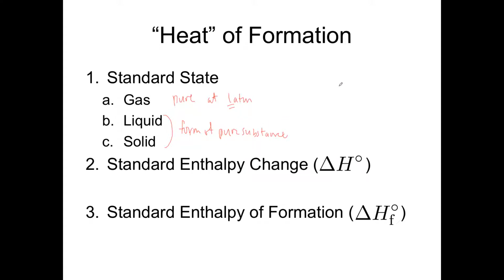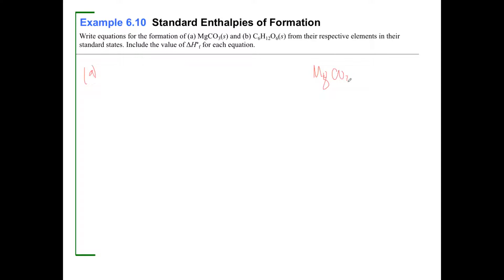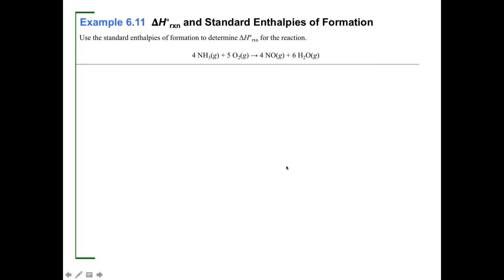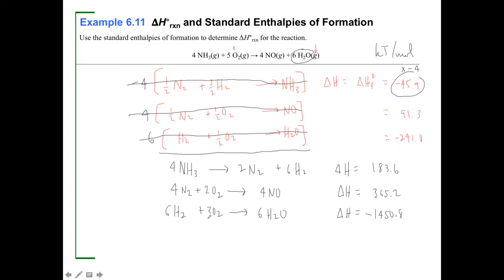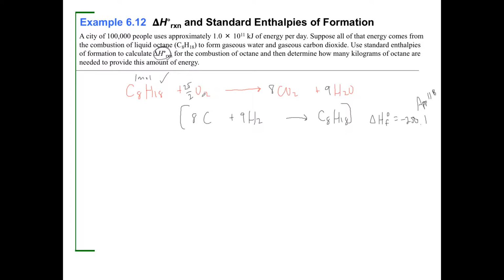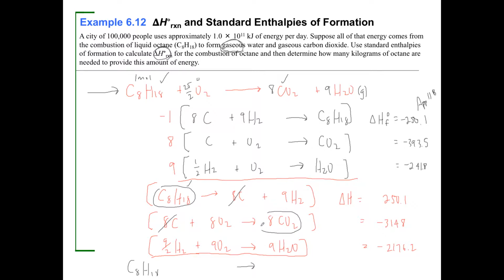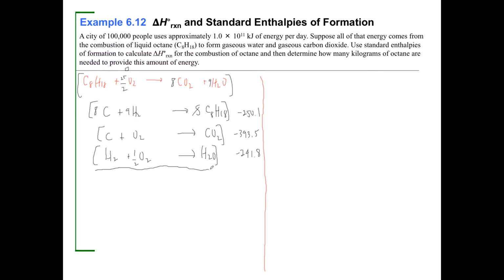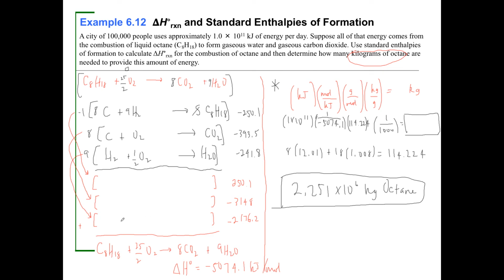Tro, Section 6.9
Hess's Law on Steroids.  Heats of Formation